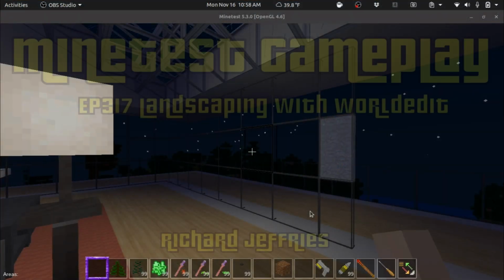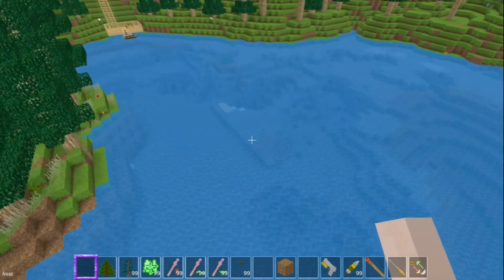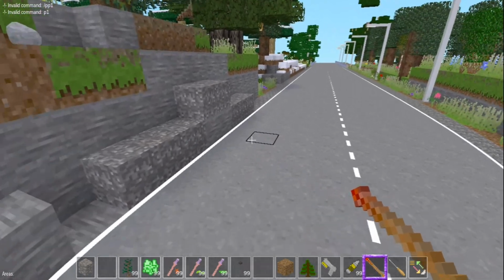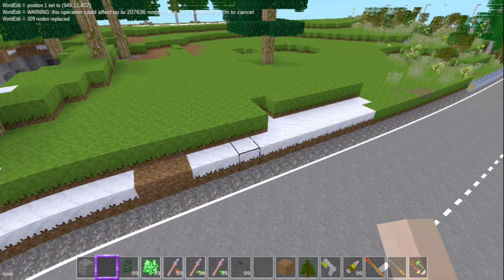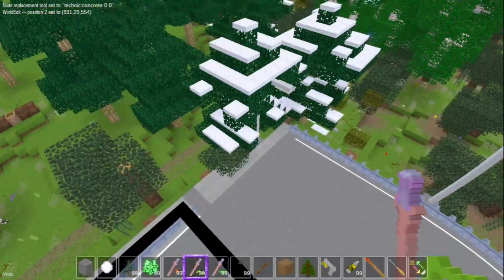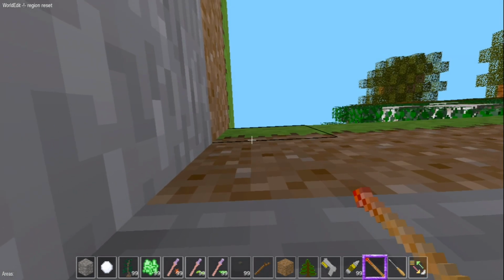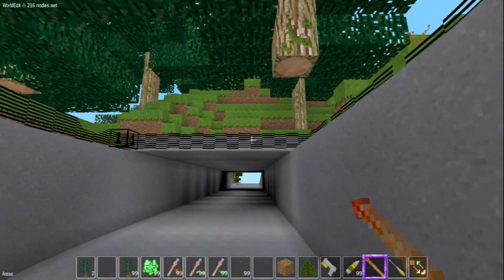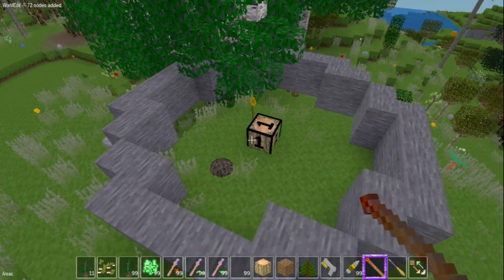Minetest Gameplay EP317 Landscaping with Worldedit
Today’s episode covers landscaping with Worldedit.